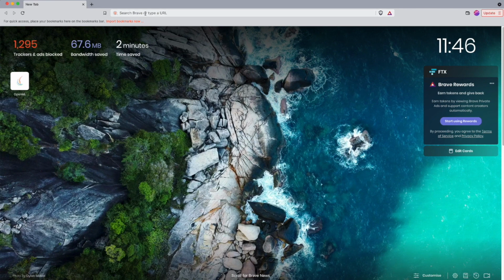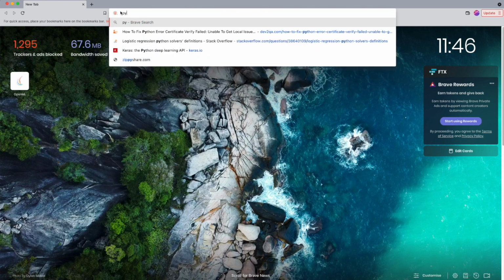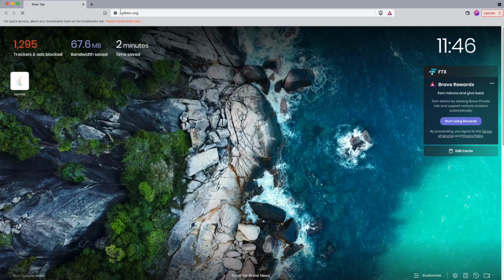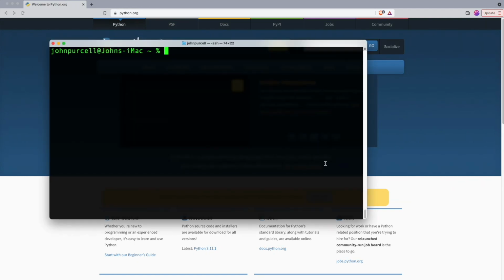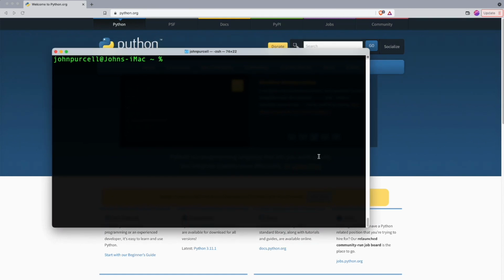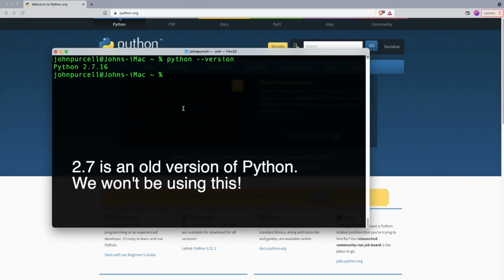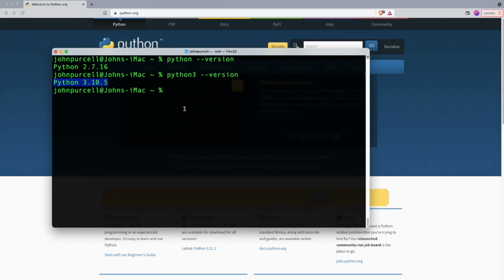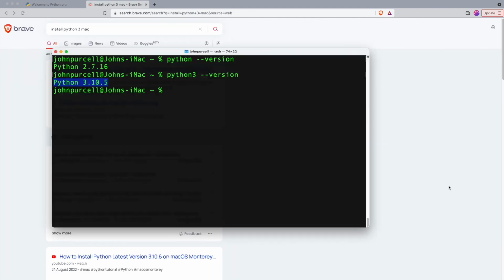Python for Beginners: 0103 Installing Python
Also if you like tutorials in text form, I've created a website that basically at least skims through the majority of what I cover in the video course, leaving out a lot of details

Happy coding!